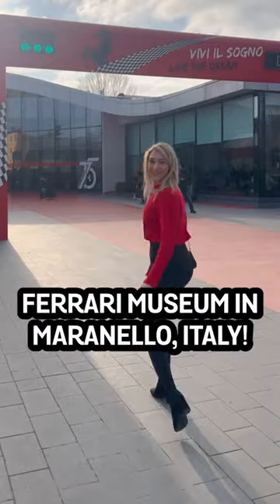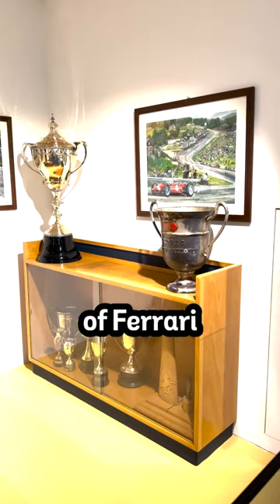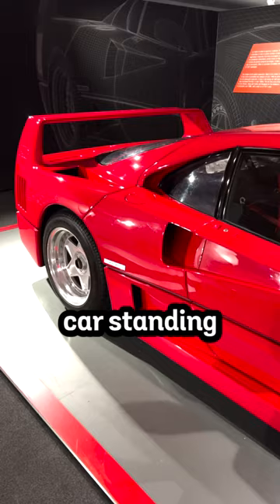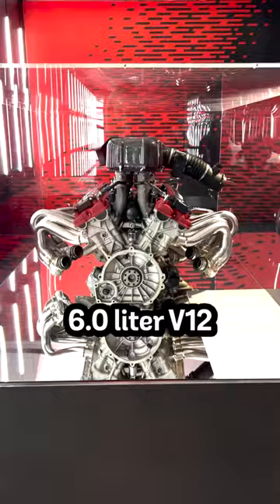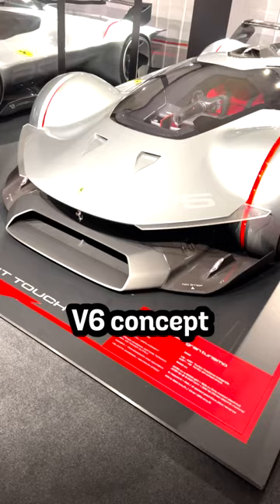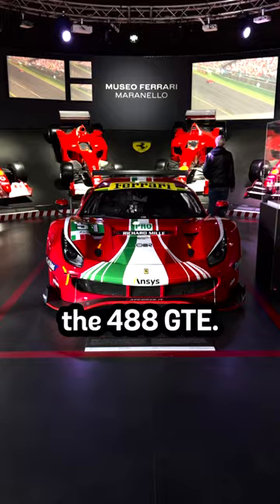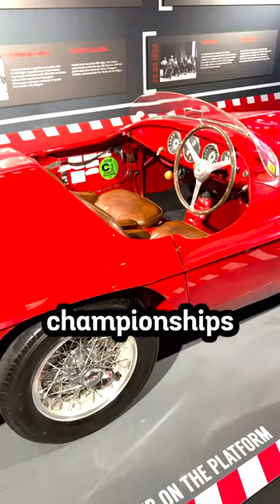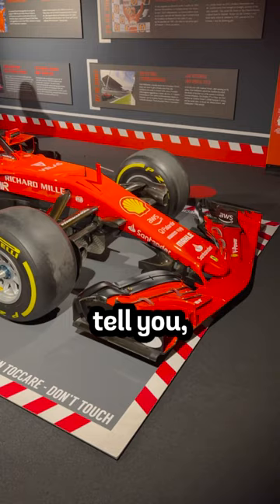Ferrari Museum in Maranello, Italy!!!